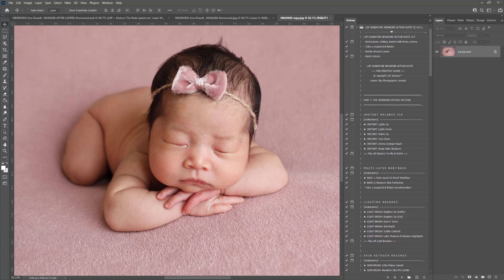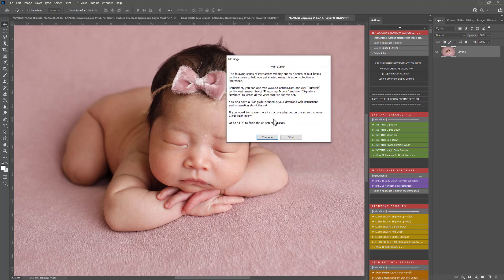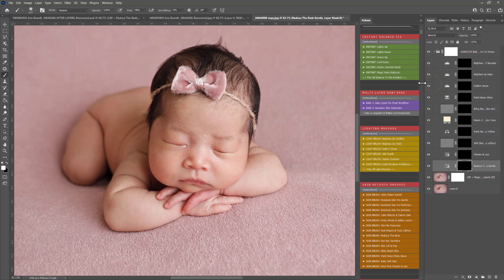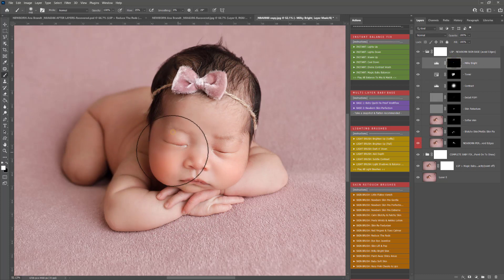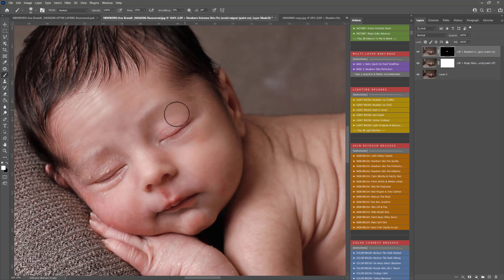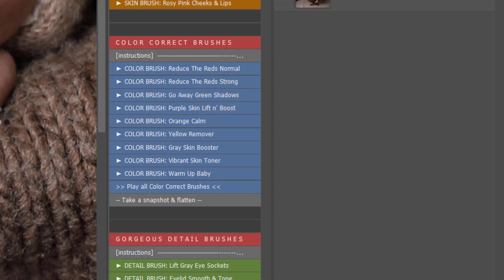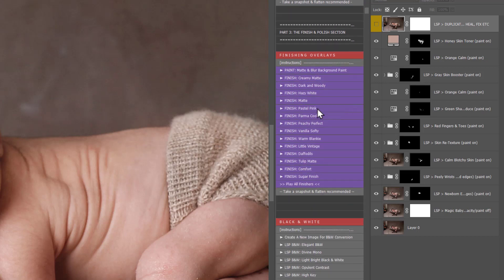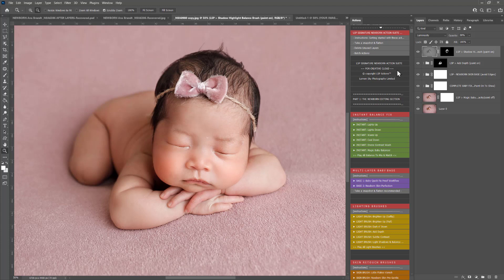LSP Signature Newborn Actions: What's New?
Welcome to the brand new Signature Newborn Action Suite for Photoshop. This video overview is for those of you who already owned this set and are upgrading. This is the latest version (released November 2021) and those of you who own this set can upgrade for free!

If you are new to using this set, you can watch all video tutorials

Don't yet own the Signature Newborn Actions? You can download this start-to-finish baby photoshop editing action suite